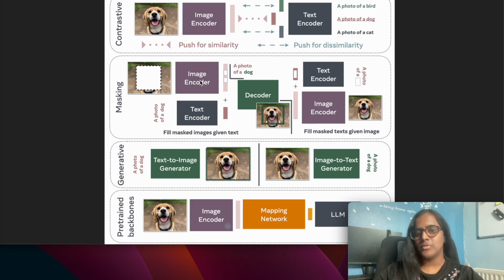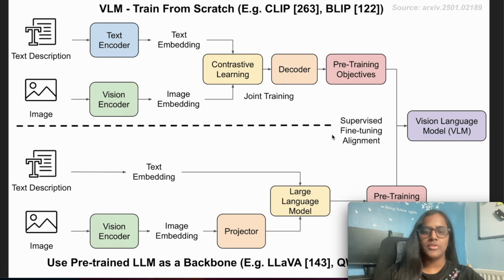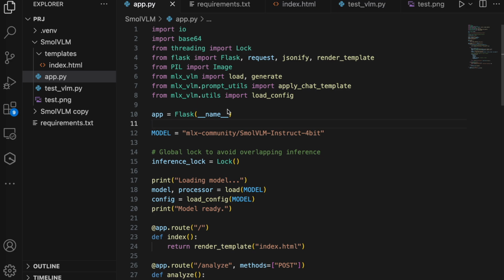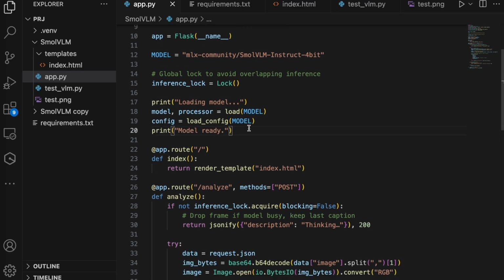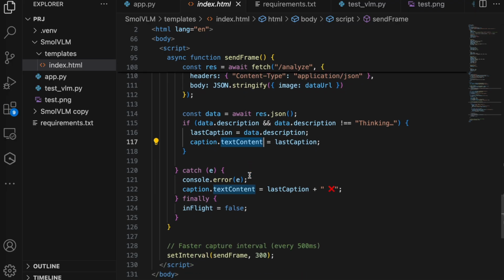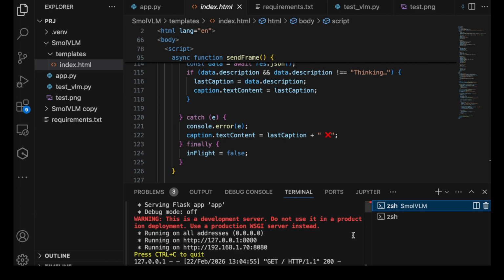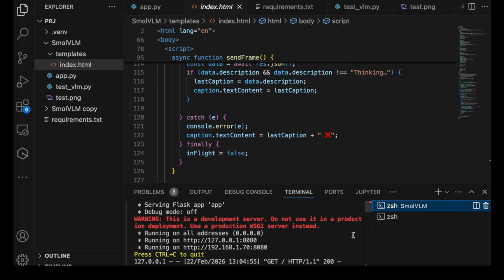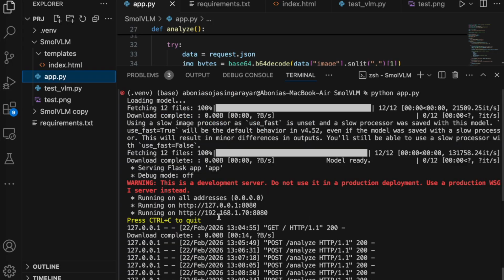Vision-Language Models -Deep Dive + Fully Local Real-Time SmolVLM Captioning Demo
A deep, researcher-level exploration of Vision-Language Models in 2026, covering core architectures, training paradigms, and multimodal fusion mechanisms. The tutorial connects theory to practice through a fully local, real-time live demo system running entirely on-device, demonstrating how modern models unify visual perception and language reasoning without relying on cloud infrastructure. It also includes a SmolVLM-based local captioning demo, where a lightweight Vision-Language Model generates natural language descriptions from live camera input in real time.

• Fully local, real-time inference with no cloud dependency
• SmolVLM-based image caption generation from live camera feed
• End-to-end on-device pipeline for vision-to-language reasoning
• Lightweight multimodal system optimized for efficiency and latency
• Practical demonstration of modern Vision-Language Model deployment